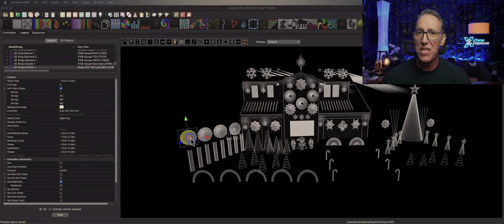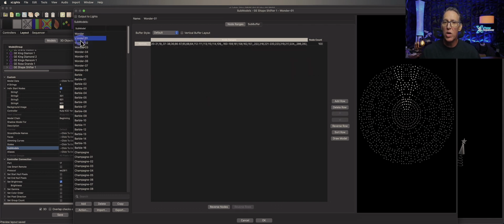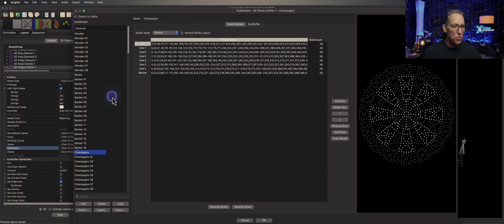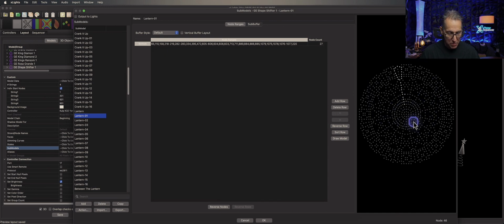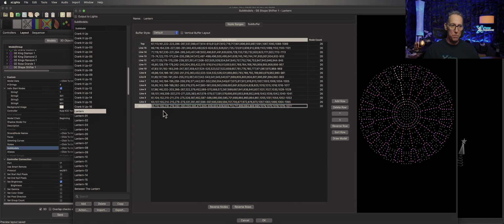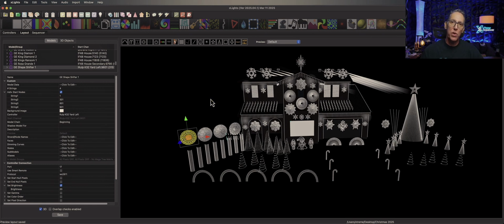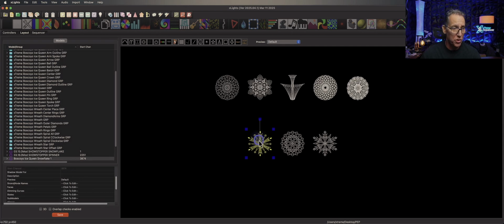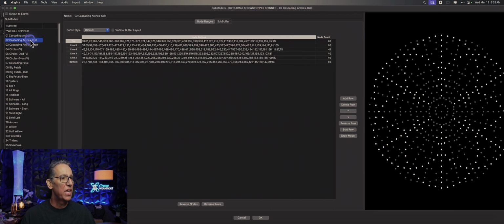Hot New xLights Feature To Fix Submodels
Quick note: To be more efficient, you can export from the good model to multiple models simultaneously. This is found in the Submodel window. I totally missed this.